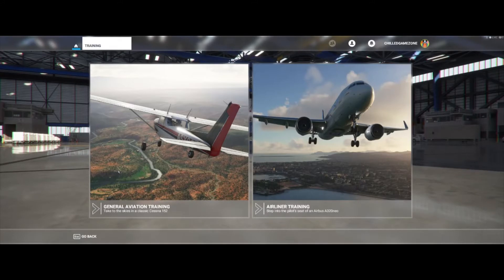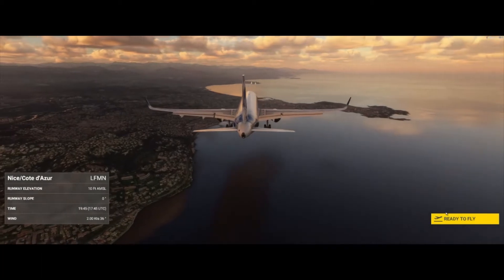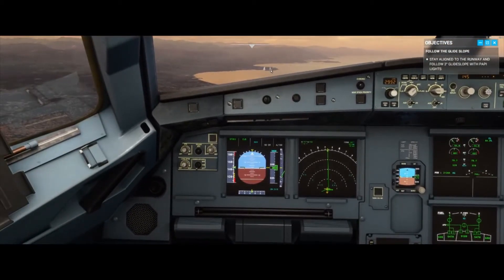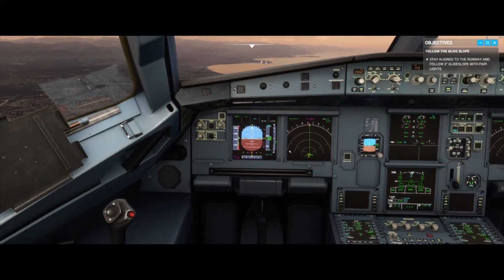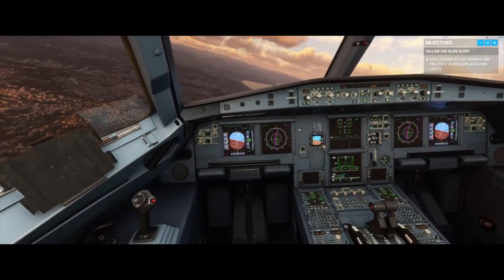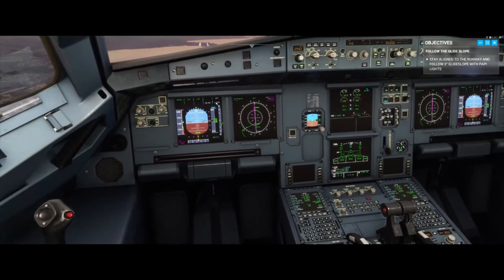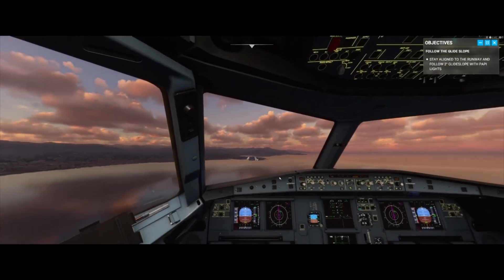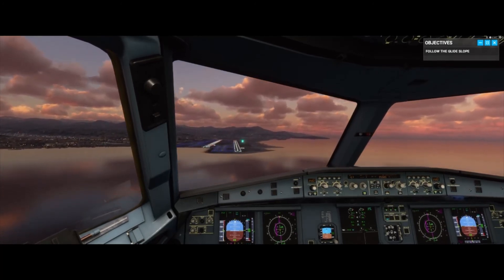[MSFS] - What Is A Glideslope?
Glideslope flightsim msfs2020 This video helps anyone (mainly msfs2020 noobs) to understand what this tutorial wants. It mentions following a 3degree glideslope but does not explain what a glideslope even is. Some new players dont know all this!